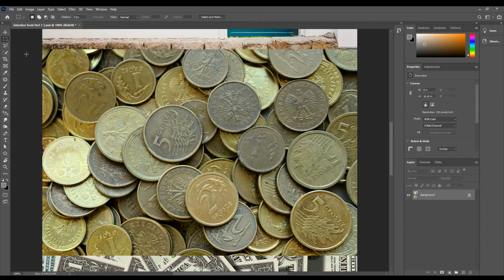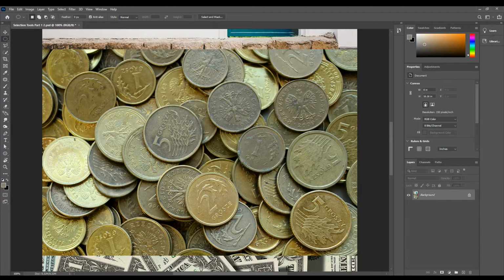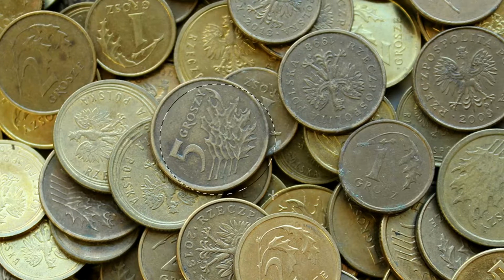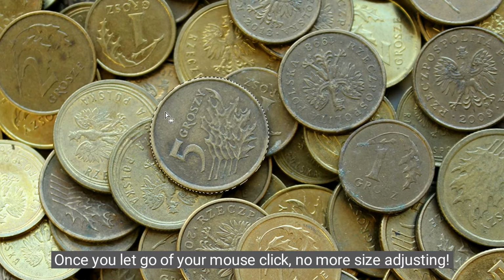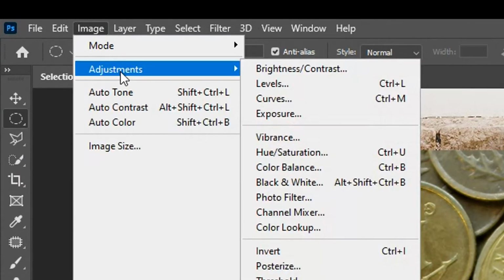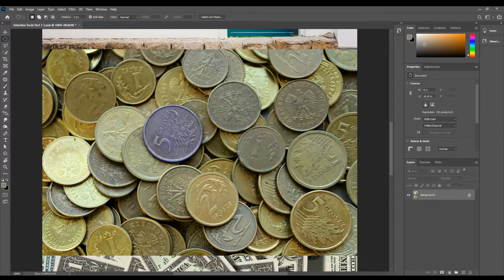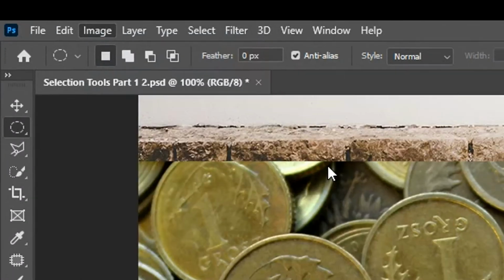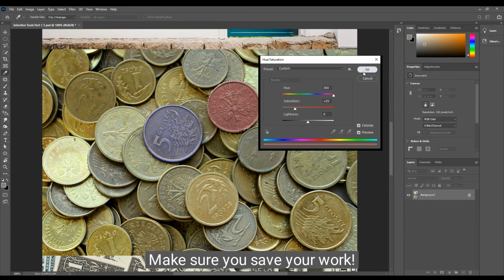Elliptical Marquee Tool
How to use the elliptical marquee tool in Photoshop CC 2020